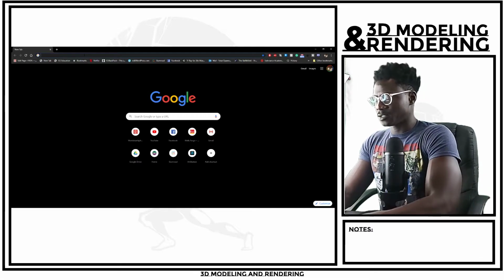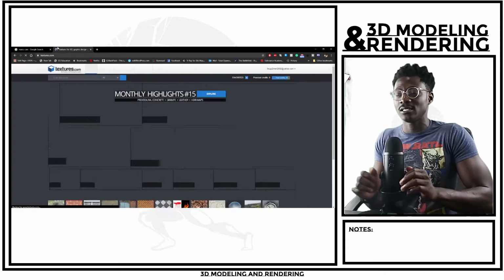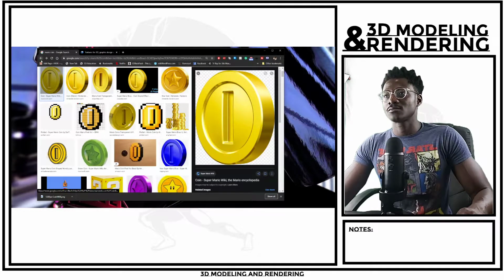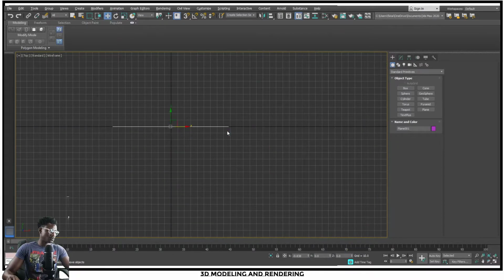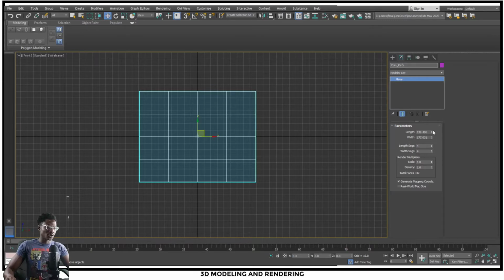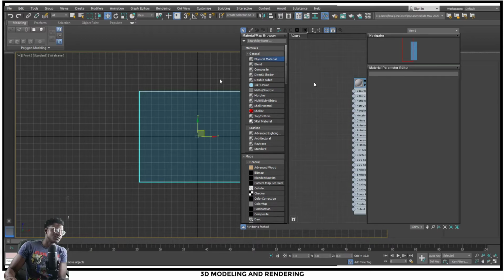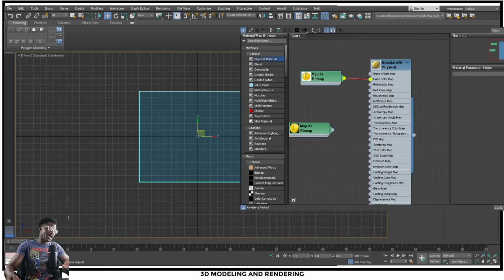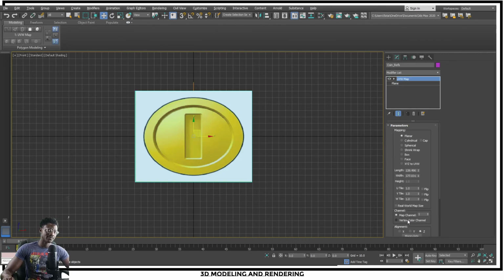Modeling the Mario Coin Part 1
I walk you through every step of the process when it comes to creating this asset from start to finish.  we begin by finding adequate references. We then start familiarizing ourselves with the interface and creating the coin highpoly. I talk through my thought process to further illustrate techniques used by the pros to get an advantage.